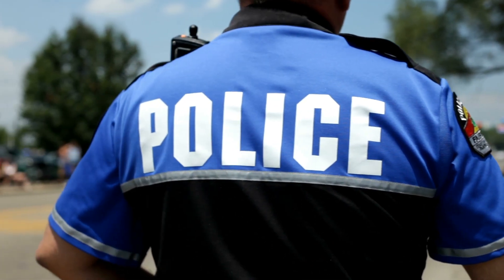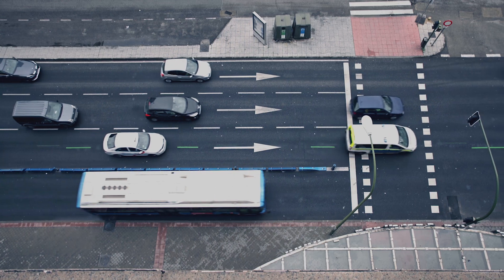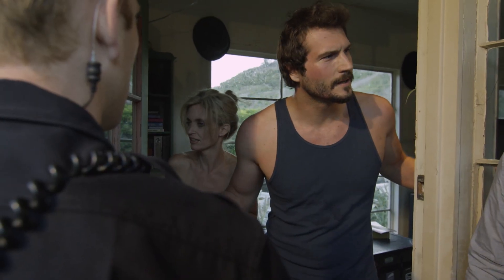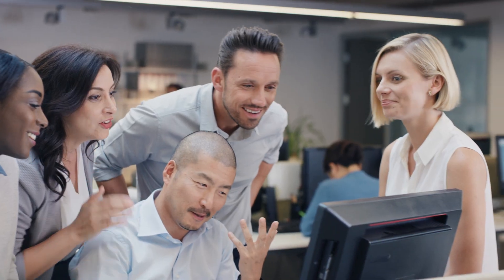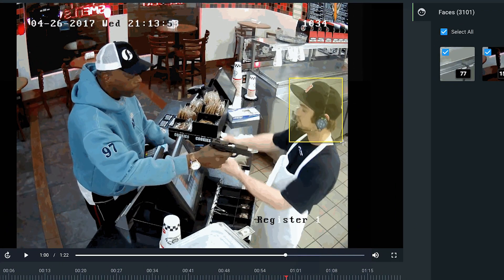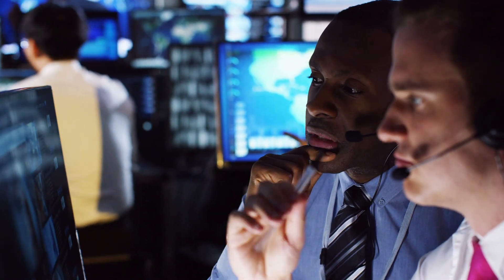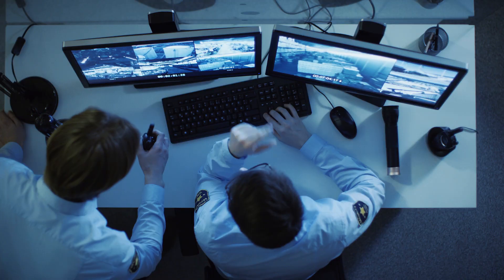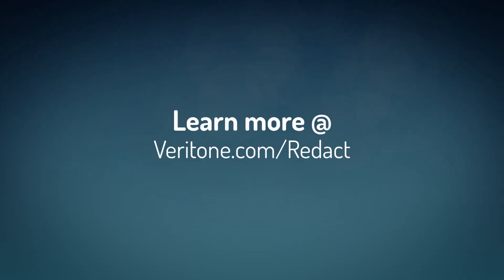Veritone Redact - Intelligent Video and Audio Evidence Redaction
The high cost of redacting sensitive information from evidence is taking its toll on public safety and judicial agencies. Yet doing so is required to keep witnesses safe and comply with freedom of information laws and consent decrees.

Veritone Redact systematically detects faces and allows you to define other sensitive imagery within a scene, then automatically redacts this information from your video evidence. From there, you can quickly download the redacted evidence with logs to support chain of custody requirements and share it with colleagues.

Learn how to harness the power of artificial intelligence for intelligent automatic video and audio redaction.

Veritone is a leading provider of artificial intelligence technology and solutions. The company’s proprietary operating system, aiWARE™, orchestrates an expanding ecosystem of machine learning models to transform audio, video and other data sources into actionable intelligence. Its open architecture enables customers in the media and entertainment, legal and compliance, and government sectors to easily deploy applications that leverage the power of AI to dramatically improve operational efficiency and effectiveness.